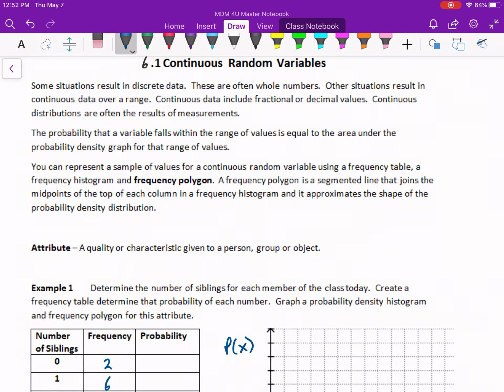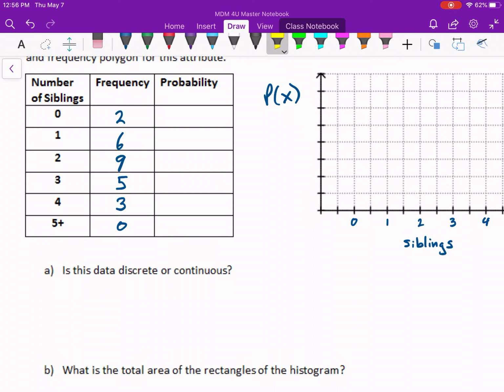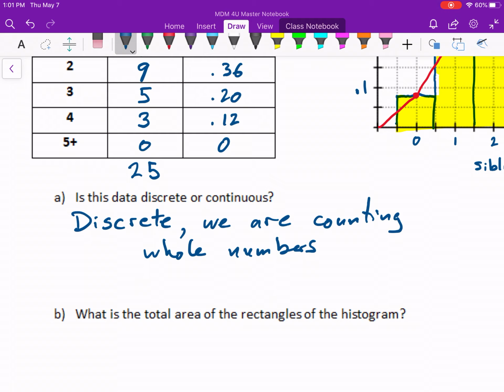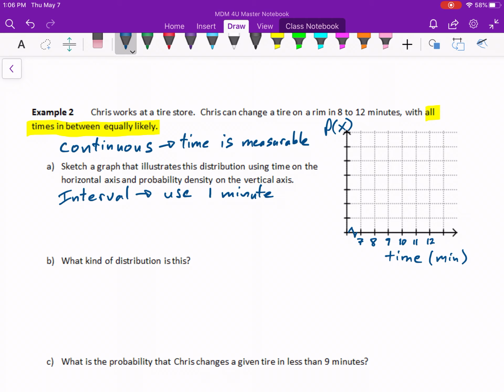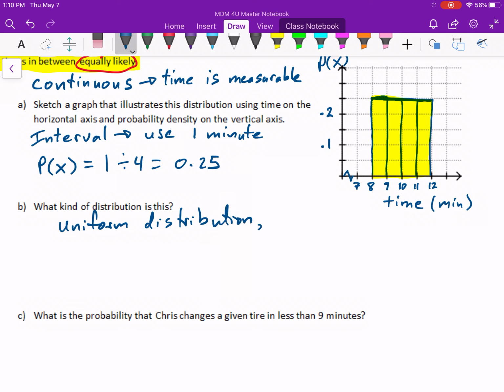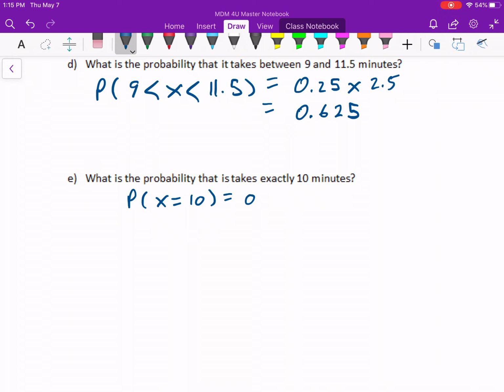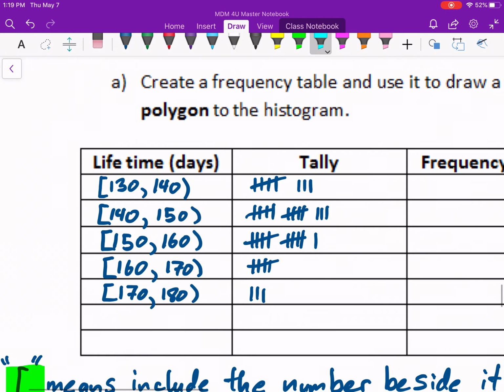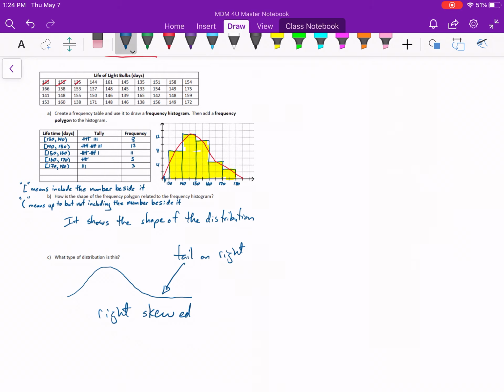MDM4U1 6.1 Continuous Random Variables